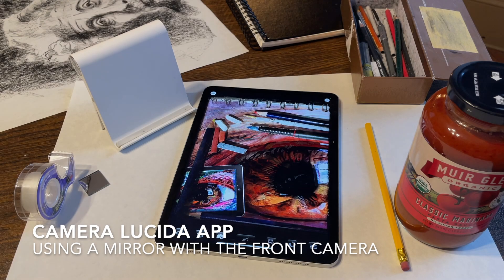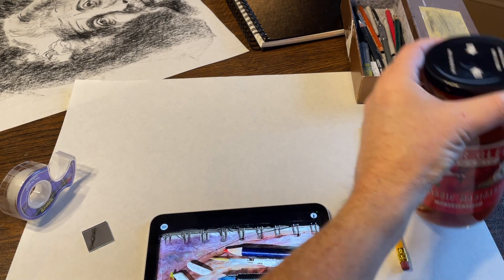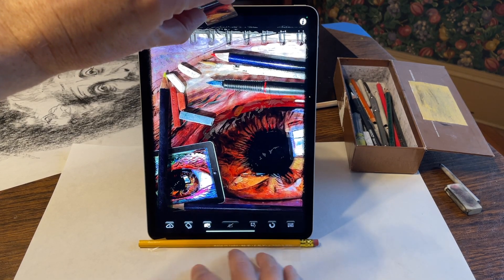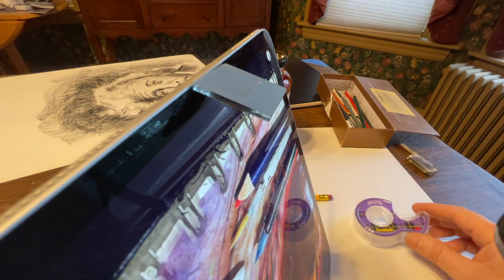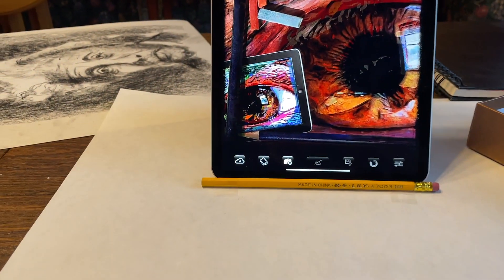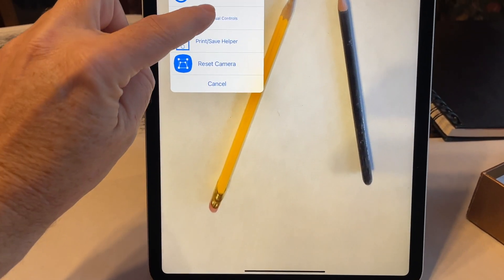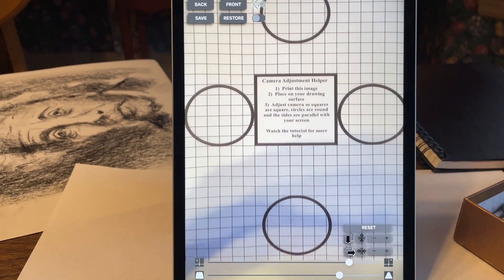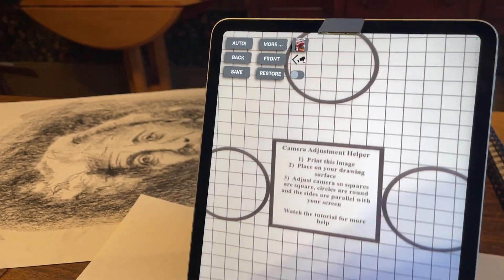Camera Lucida App - Using the front camera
In this video, I show users how to use Camera Lucida with their iPad's front camera.  I specifically chose to use objects you're likely to be able to find around your house or at your local hobby or dollar store.  This video shows version 12.0 of the app, but the technique will work with all other versions as well.
Camera Lucida is available for all iOS devices supporting iOS 9.3 or higher.  It is the highest ranked app for creating art on real world surfaces such as paper, cookies, etc.
Thousands of artists, from amateur to professional, use the app daily to create amazing art.  Check out our gallery of Facebook users for examples of how the app is being used: